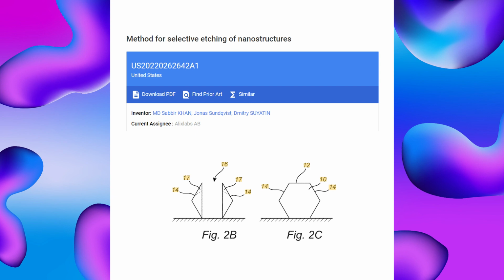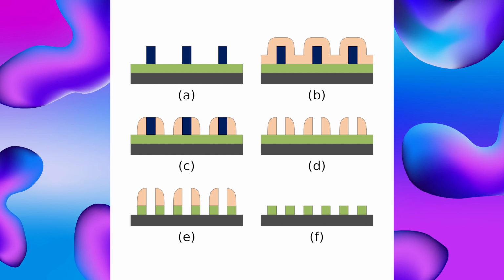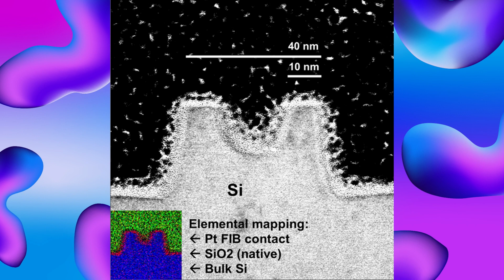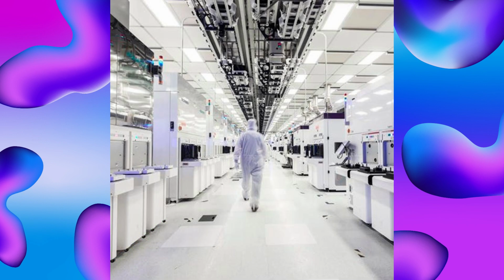ALE-only Wafer Patterning with AlixLab’s Jonas Sundqvist – ALD Stories Ep. 20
In Episode 20, Jonas Sundqvist, ALD researcher, entrepreneur and consultant joins Tyler for his 3rd time on the show to talk about his company, AlixLabs (Eps. 4 & 7). AlixLabs has developed a cutting-edge technology called Atomic Pitch Splitting (APS) which utilizes a topographically-selective atomic layer etching process. Jonas discusses how APS works, why they could potentially pattern substrates without the use of multiple lithography steps, and how AlixLabs can offer semiconductor manufacturers with a simpler, more cost-effective and more precise method of creating features with nanometer spacings.

In this episode:

00:00 Introduction

02:55 AlixLabs and APS Background

08:30 Topographical Selectivity

13:30 APS vs Traditional Patterning

24:30 Cost and Implementation

33:05 AlixLabs Outlook